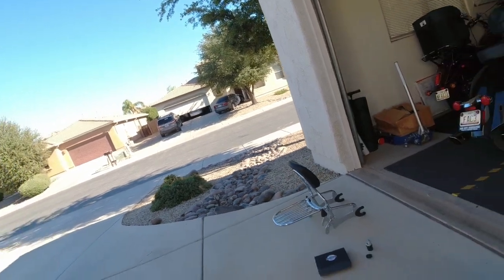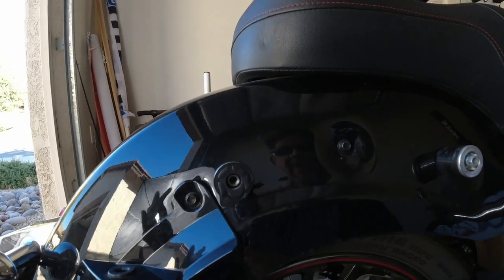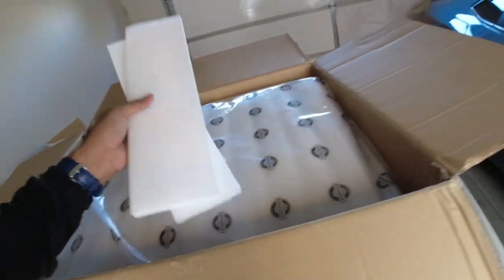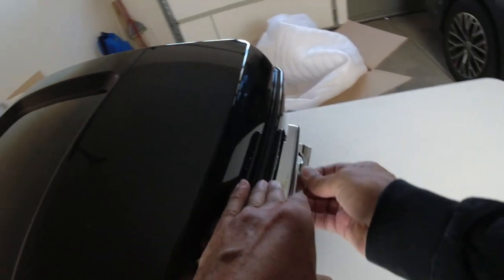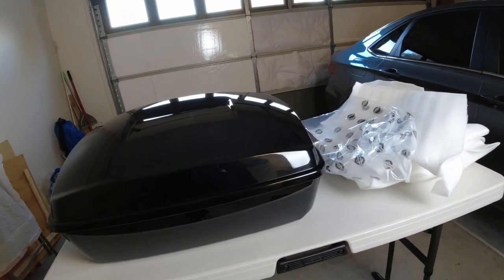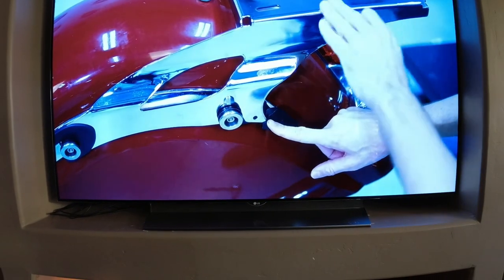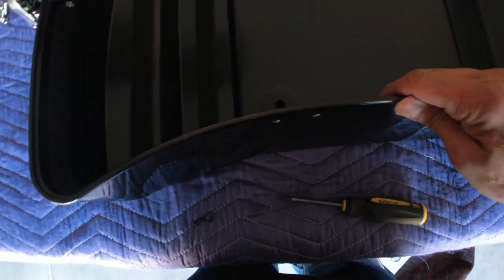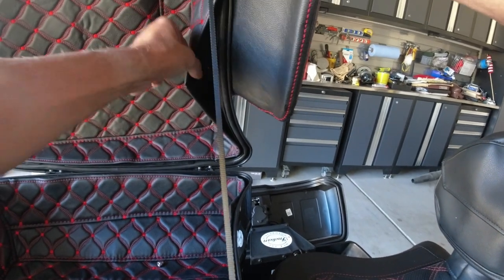Once Again Another Upgrade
So, the time has come for all the reasons I was getting a low profile antenna, polishing the 2020 Indian Challenger and getting mail. Yes, the upgrade of buying and installing a tour pack trunk. Going back and forth if I should invest buying a touring pack. I did opt to purchase the Advanblack chop size touring trunk with the red stitching liner. The parts all came in seperate orders, and I discovered the reasoning...the main chop trunk came from Hong Kong. After much waiting for the touring pack the paint is right on in color (Thunder Black) without any flaws (hope it stays this way).
My 2020 Indian Challenger Limited videos with opinions, reviews and rides.